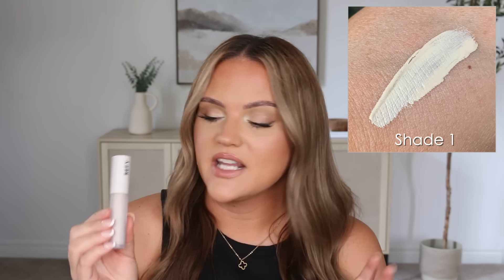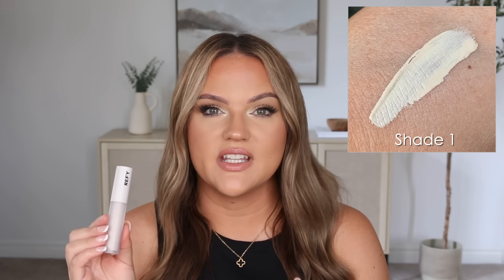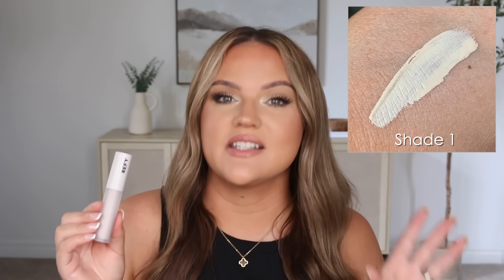SEPHORA HAUL UPDATE...what worked, what didn't!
PRODUCTS MENTIONED

Makeup By Mario Soft Sculpt Bronzing and Shaping Serum in Light Medium
Haus Labs Glassy Lip + Cheek Blush Balm Stick in Glassy Pomelo
Kosas Blush is Life Baked Talc-Free Dimensional + Brightening Blush in Blissed